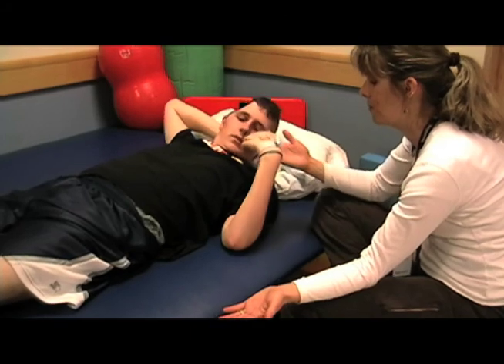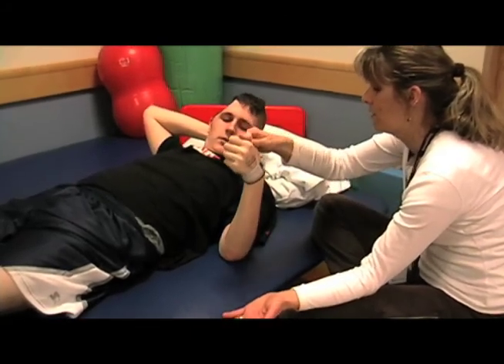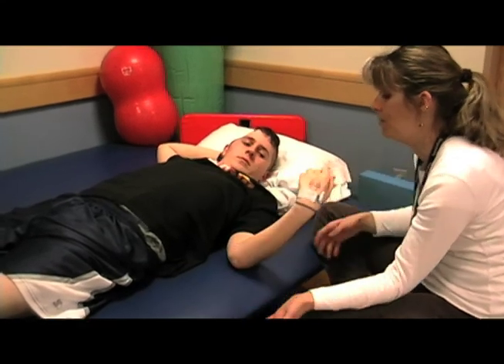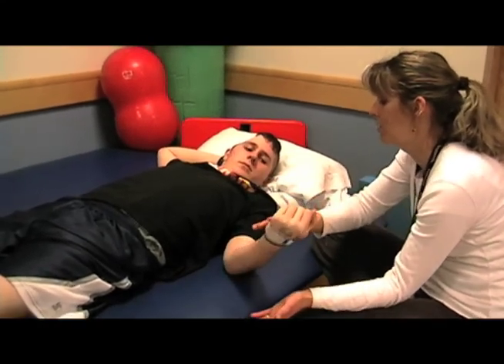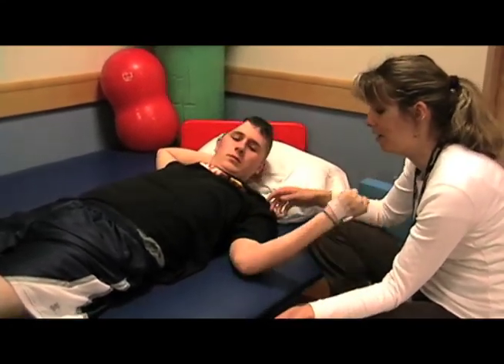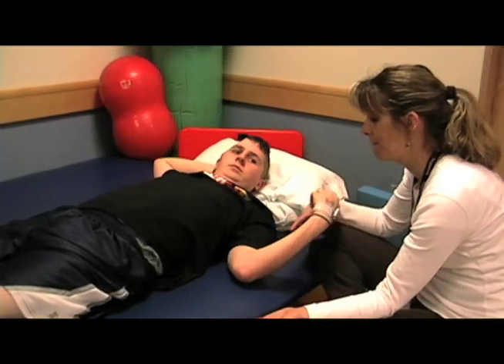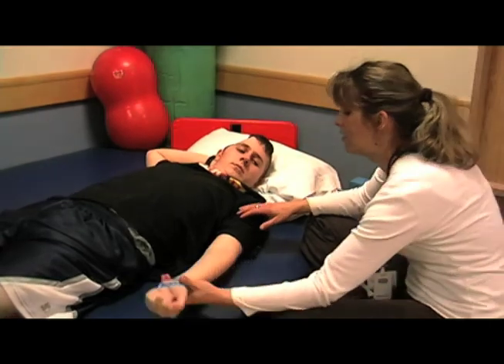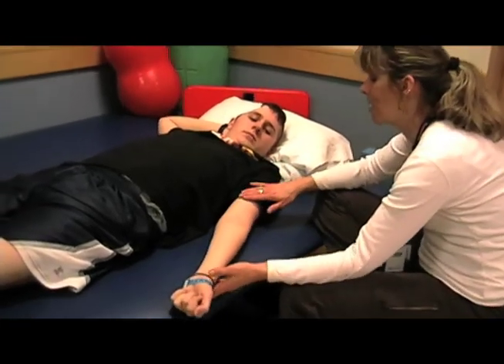No Bone Flap on Right Trailer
The trailer for my recovery Documentary.  This is the sixth and final video for my Video Art class.